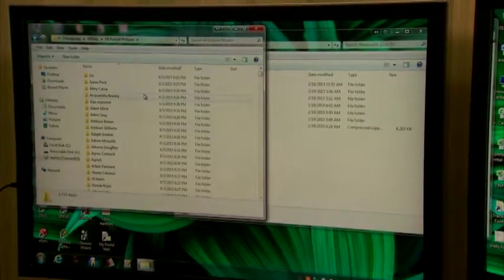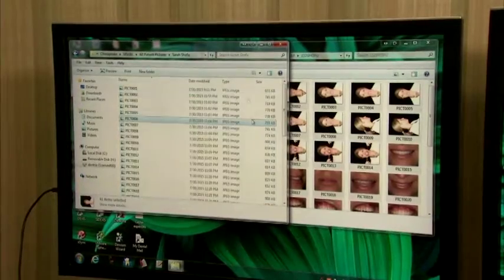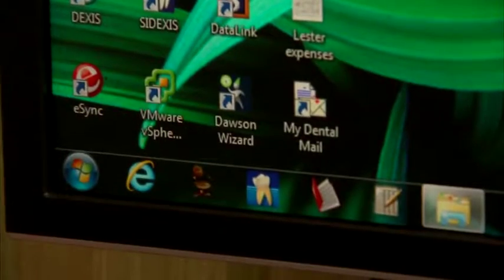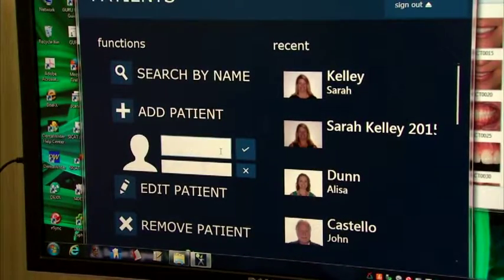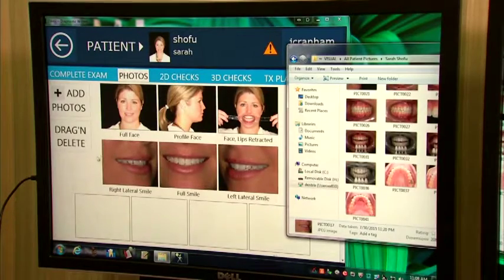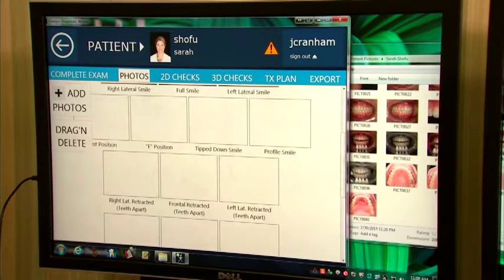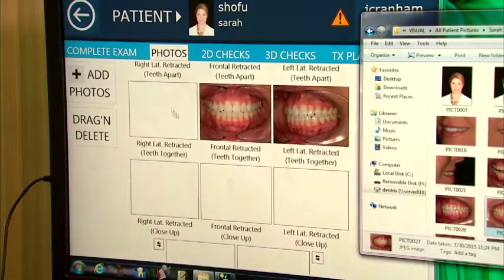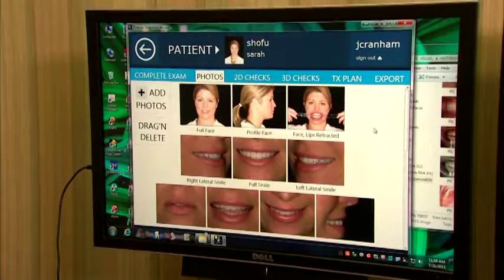The Dawson Academy Photo Series: Loading Pictures into the Dawson Wizard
The Dawson Academy photo series using Shofu Dental Corporation's EyeSpecial C-II